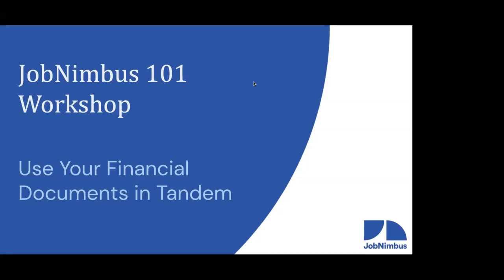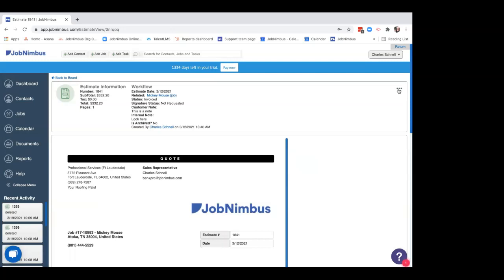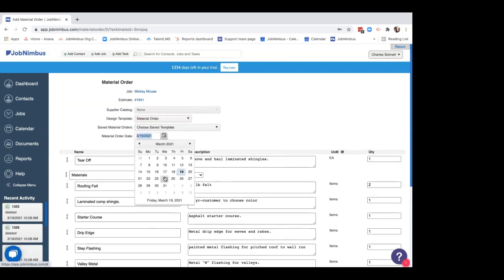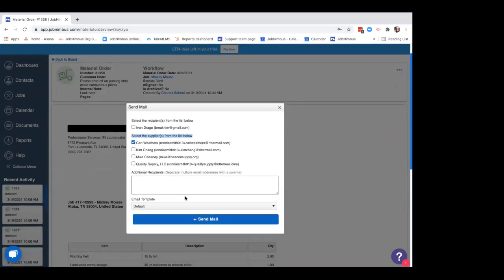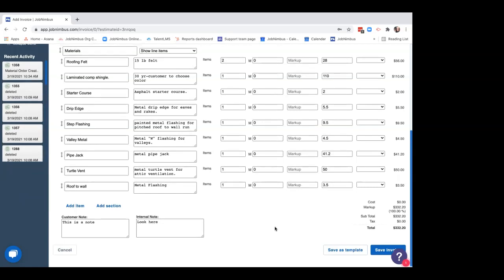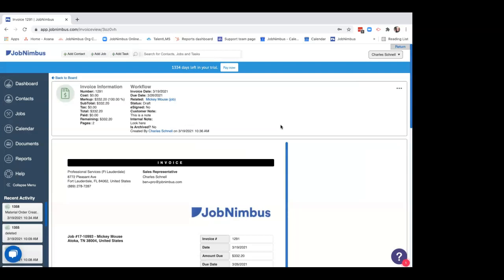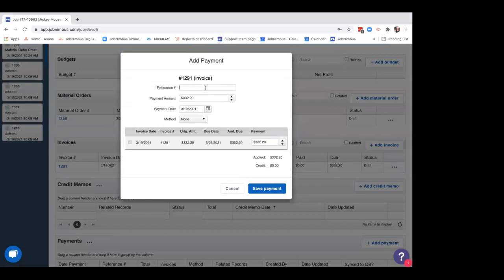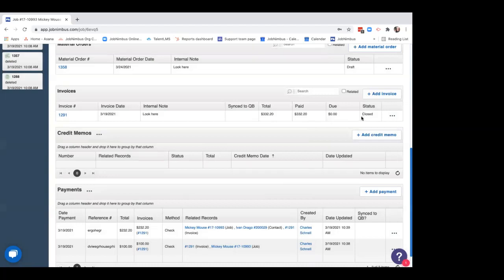Use Your Financial Documents in Tandem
Learn how to turn estimates into invoices and material orders in seconds using JobNimbus, simplifying your communication with clients and suppliers.